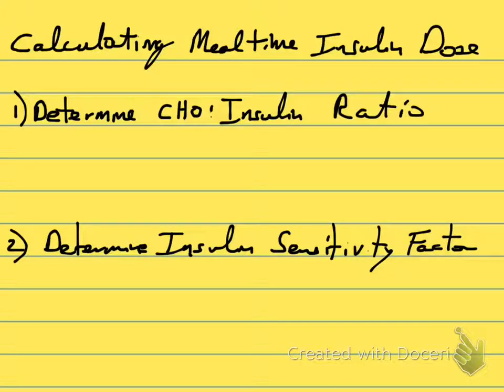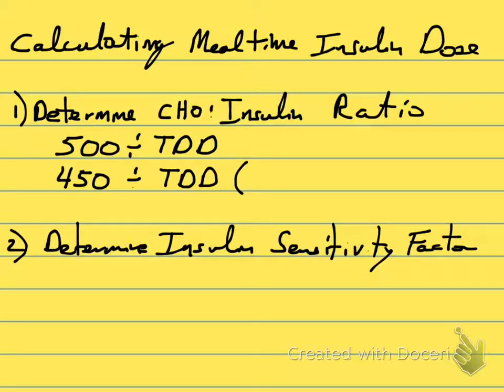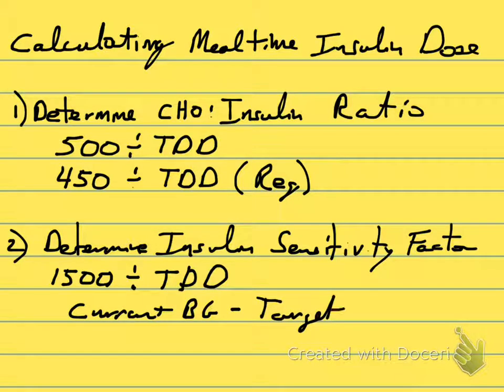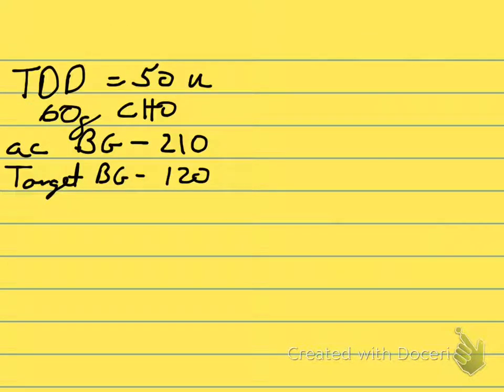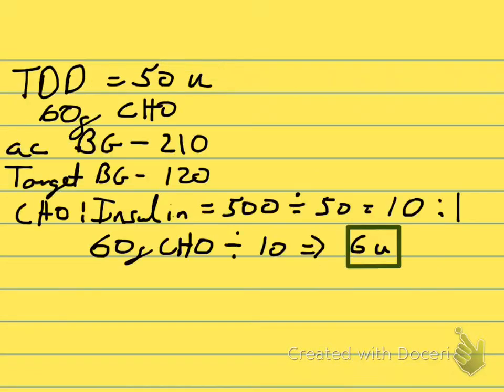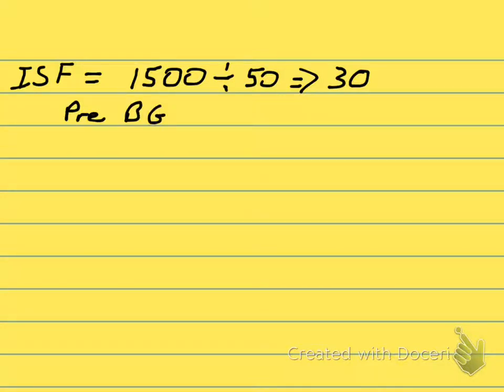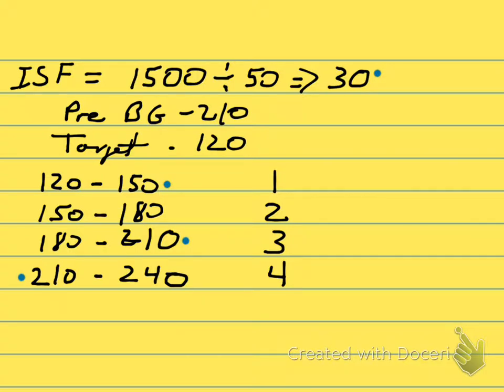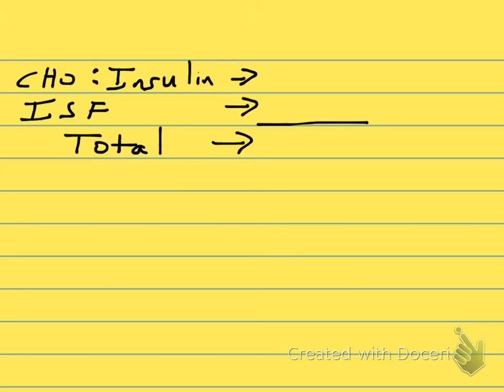Calculating Premeal Insulin Dose